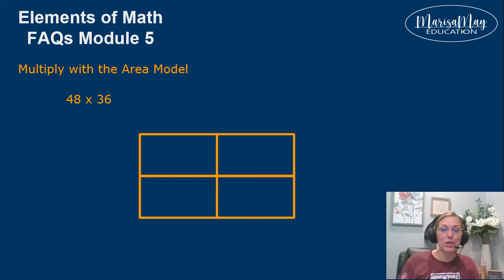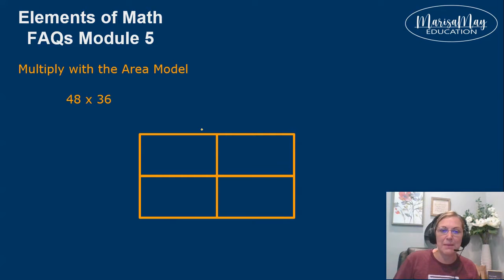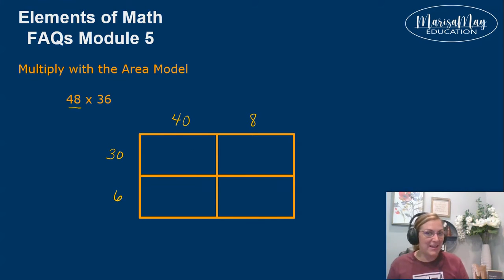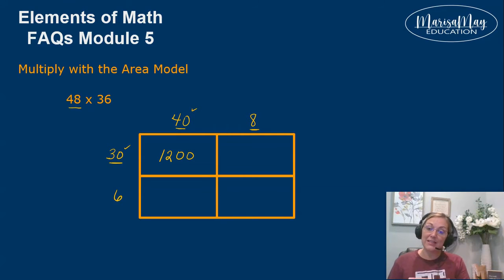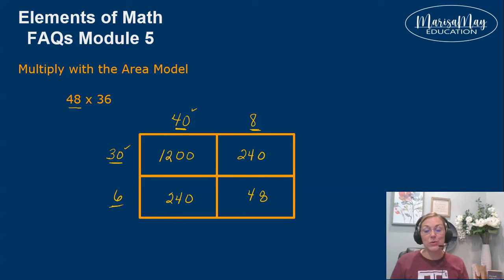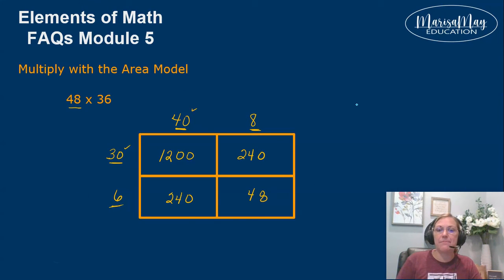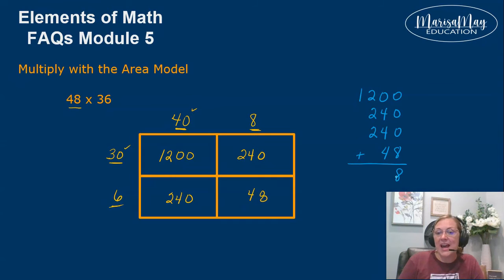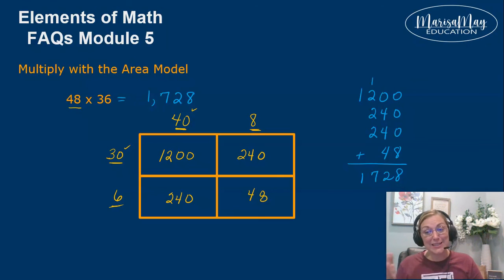FAQs - How Do You Multiply with an Area Model?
In this video series, I am answering frequently asked questions about some of the elements of math.  Let's take a look at using the area model to help students understand multiplying a two digit by two digit number.